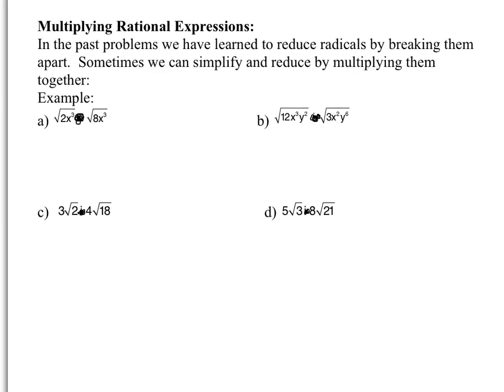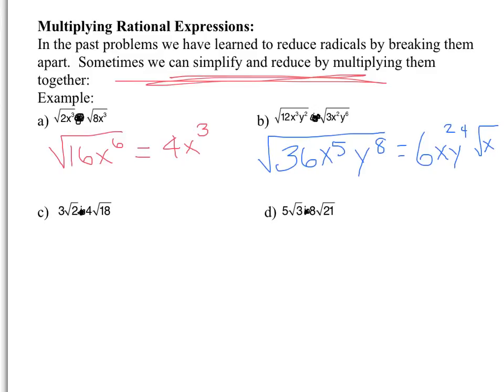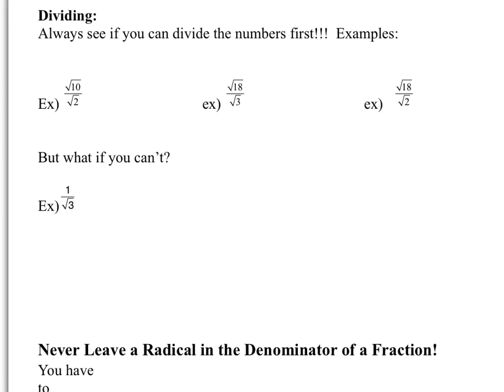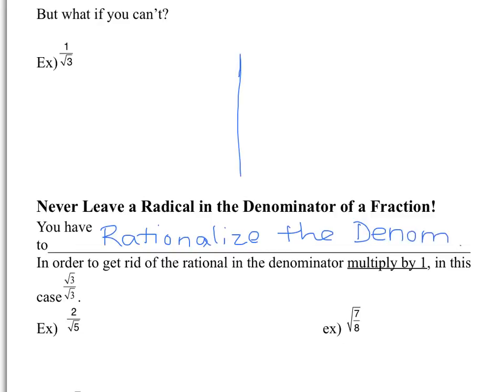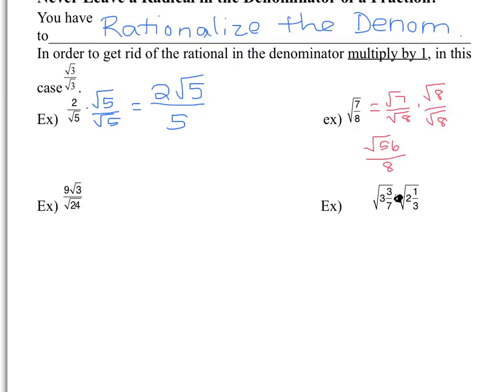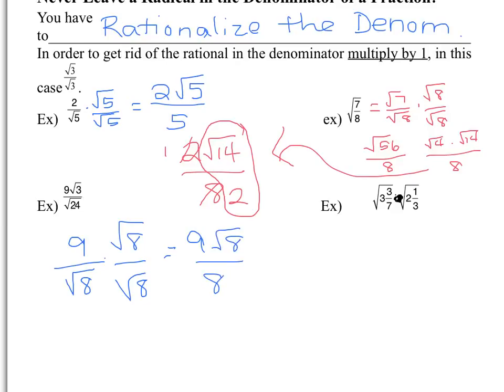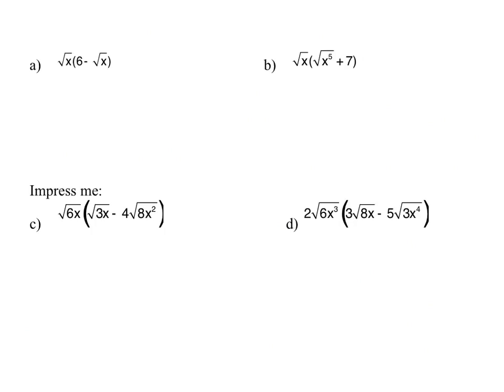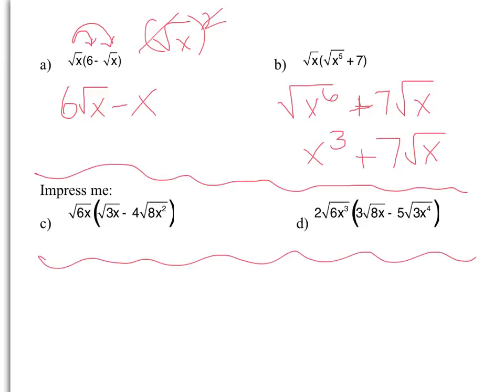Coach Freds Alg 1~ Multiplying dividing radicals